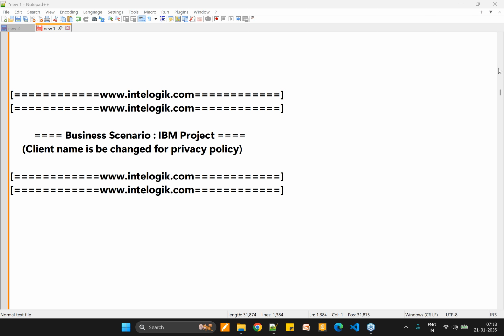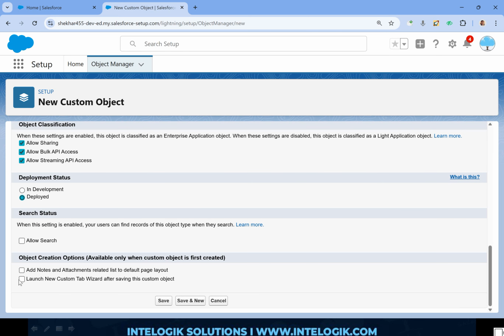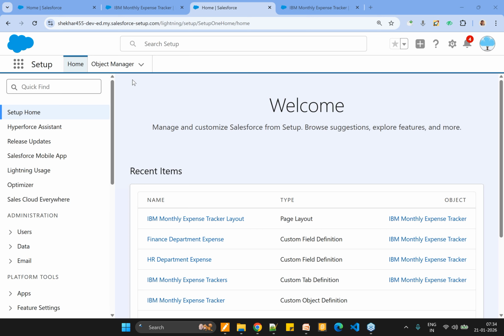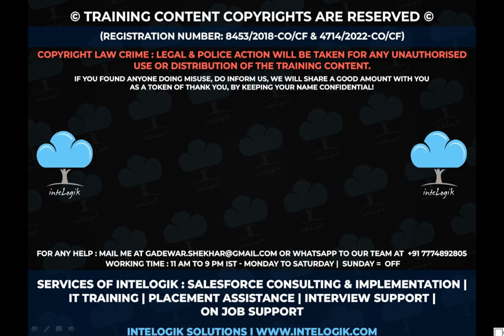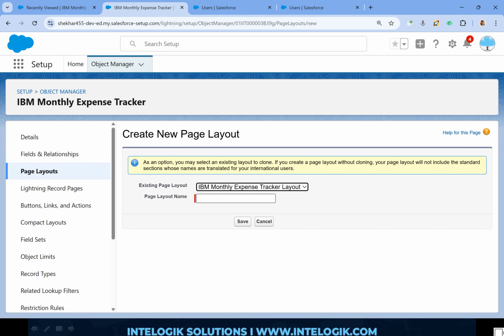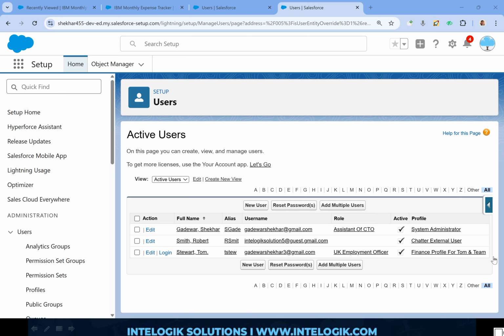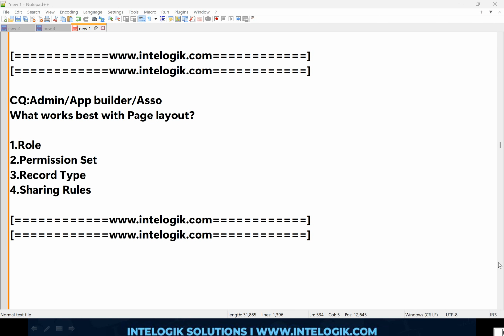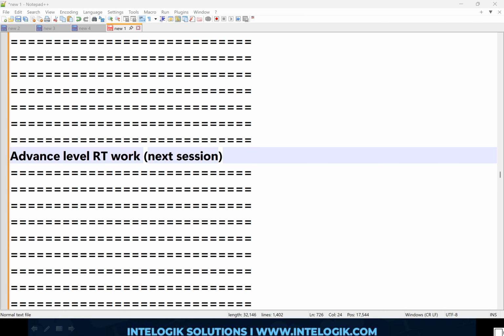2026 01 21 07 17 7 10 am IST Career Building Program